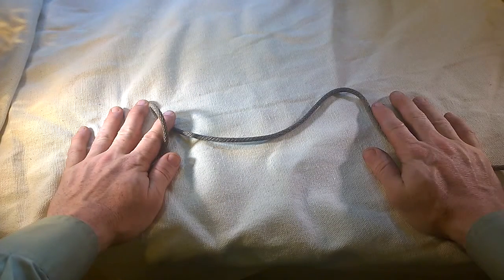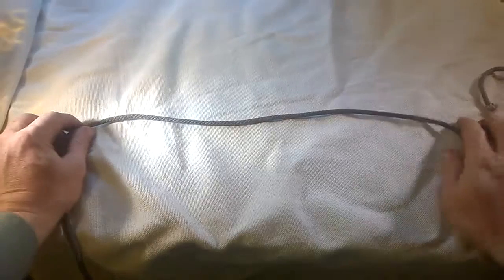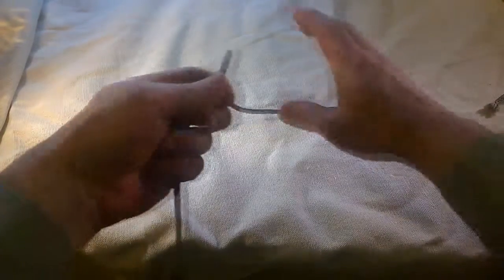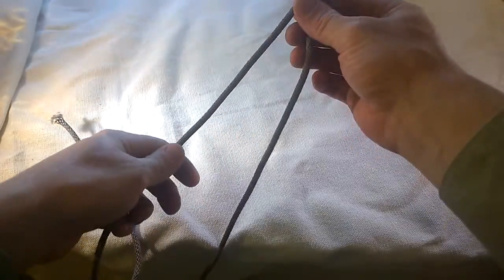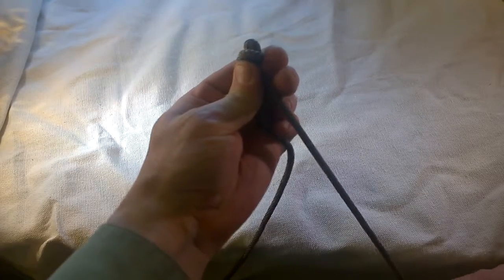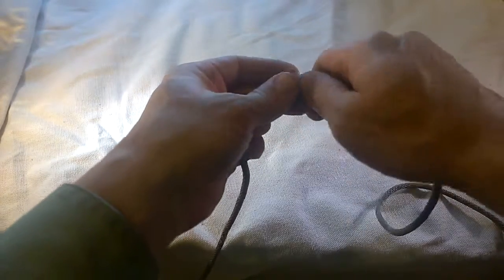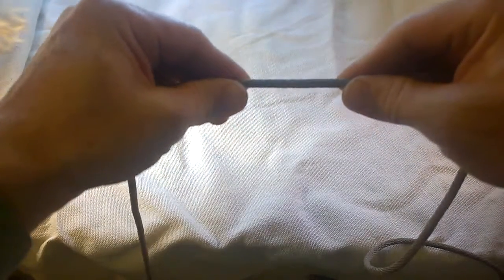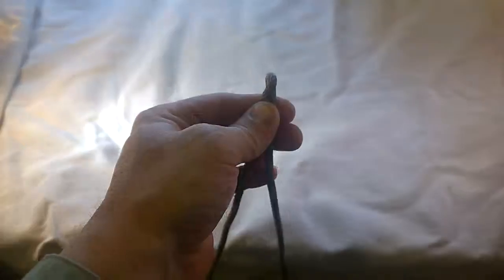Response to Lindybeige on: "Siberian hitch - how to tie one, for absolute beginners"